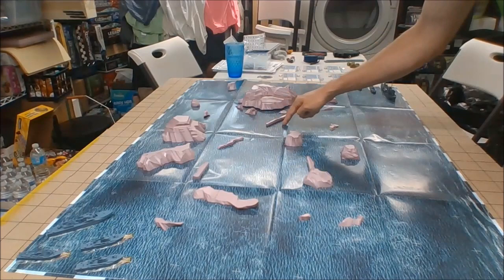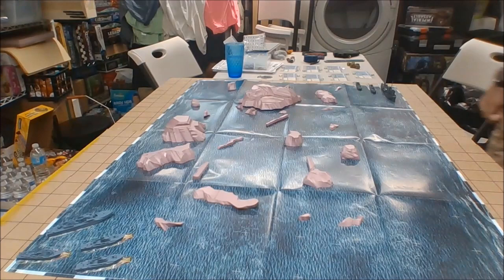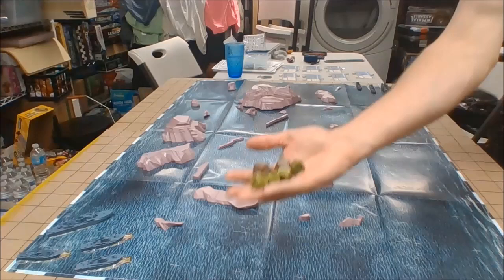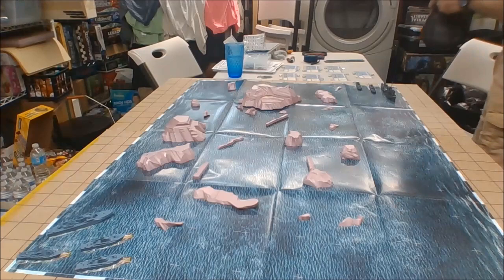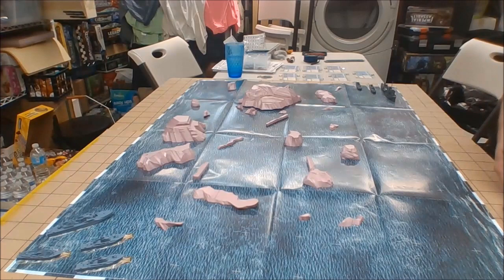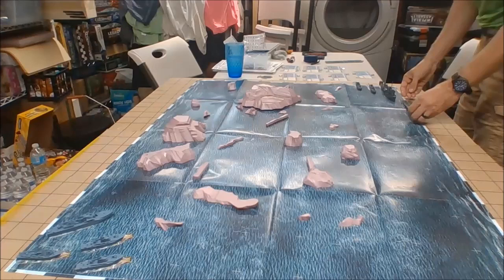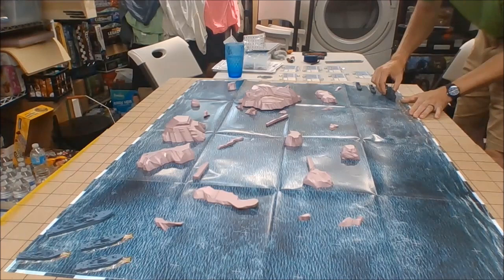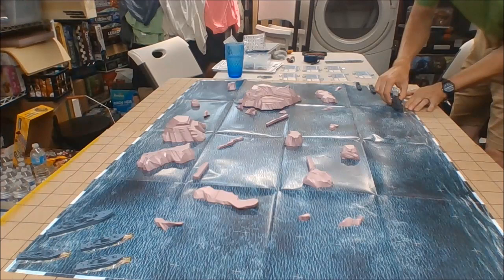Cruel Seas Episode 1 British Vs Germans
This is a solo play of Warlord Games' Cruel Seas miniature game.  In this video I play out a German escort of a Minesweeper out on patrol attempting to lay mines in the English Channel.  However, a small squadron of British ships lay waiting in the coastal rocks to sink the Minesweeper before it can lay it's deadly cargo.